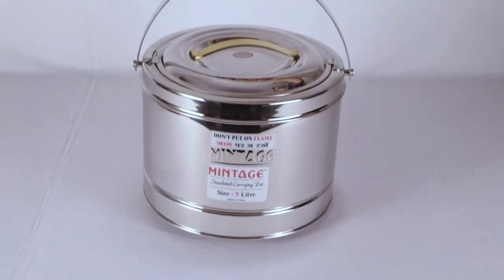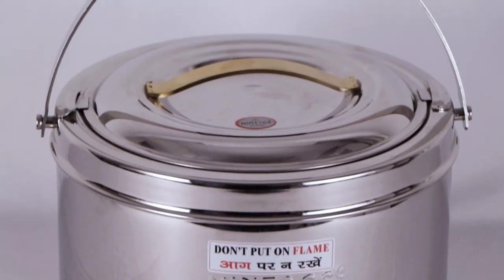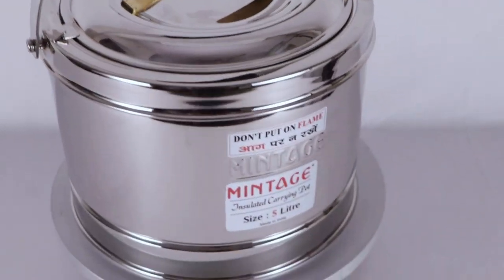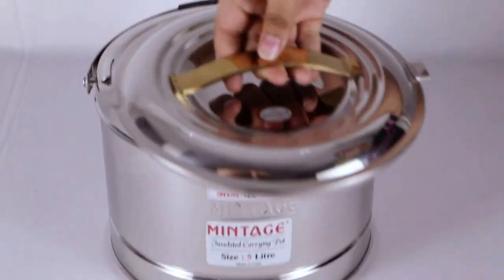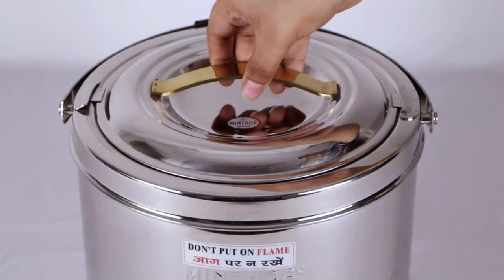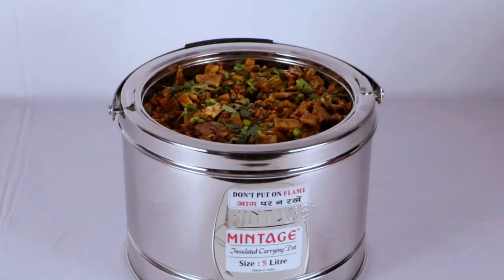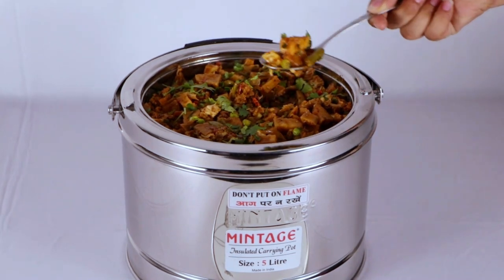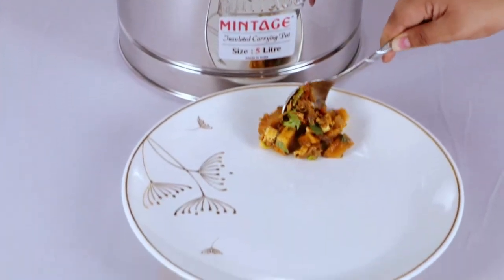Mintage Stainless steel Hot Case